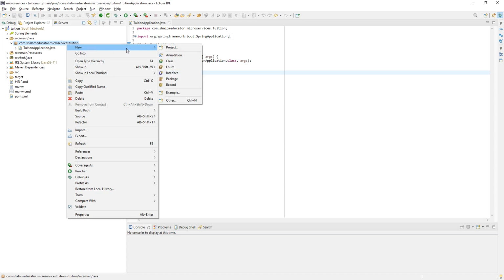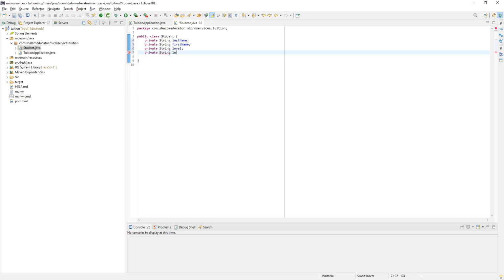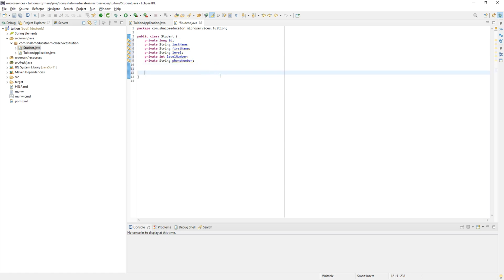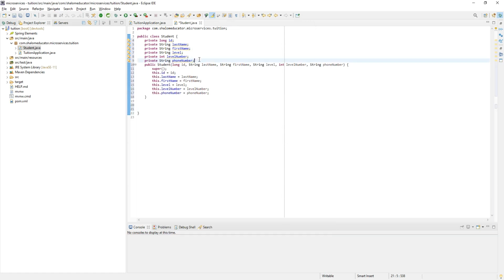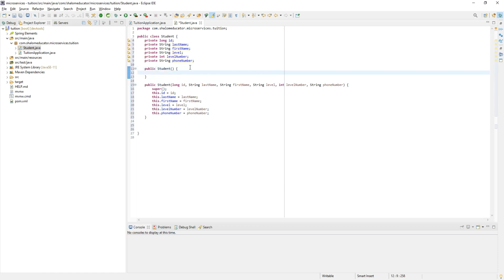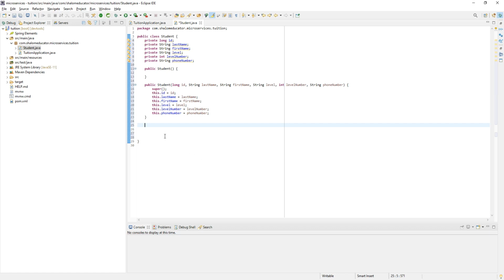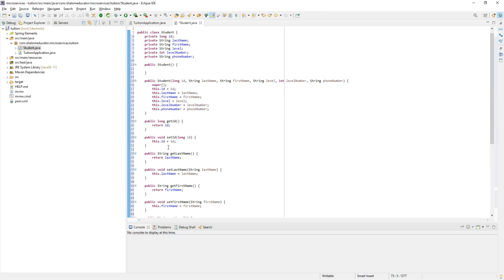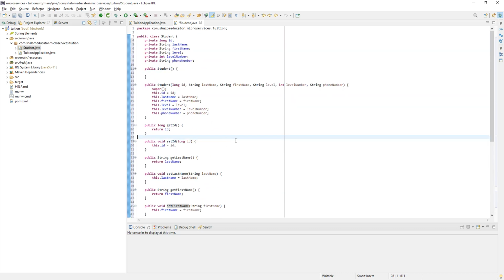[Java Spring Boot] Creating Class File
This video teaches how to create a simple class file for your spring boot project.